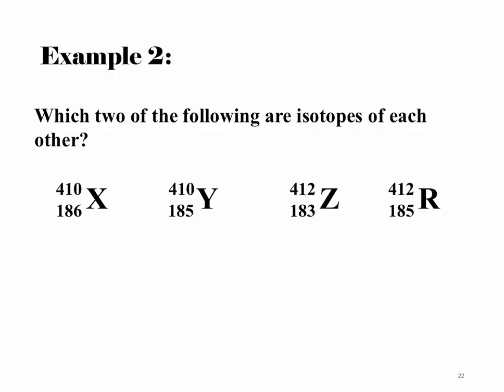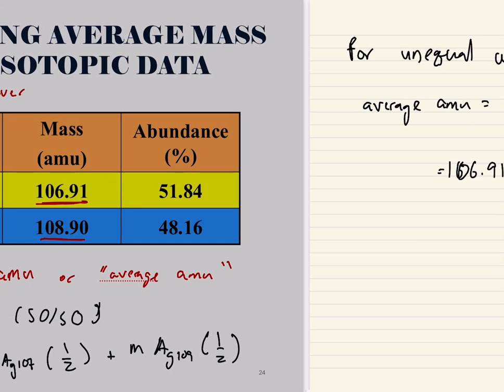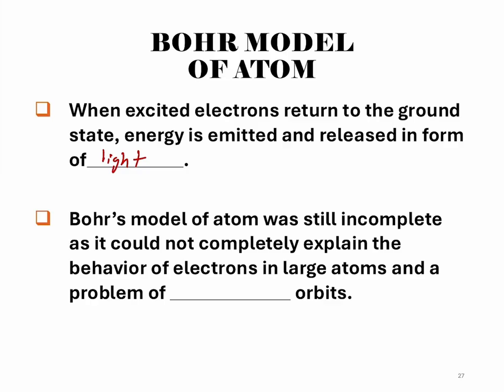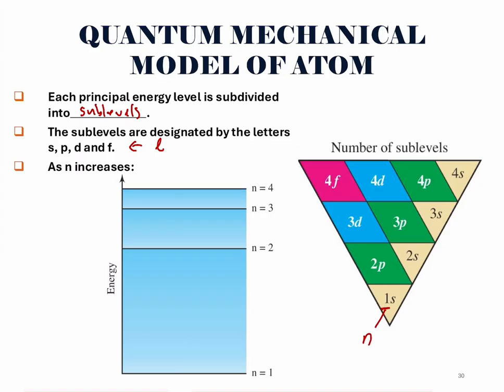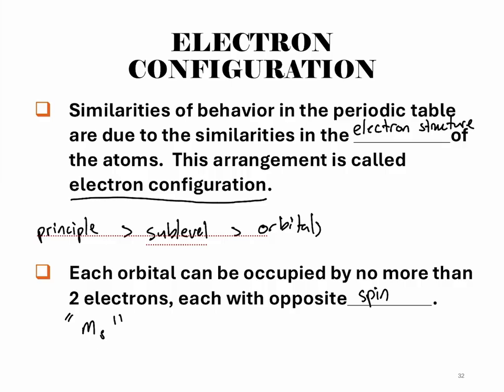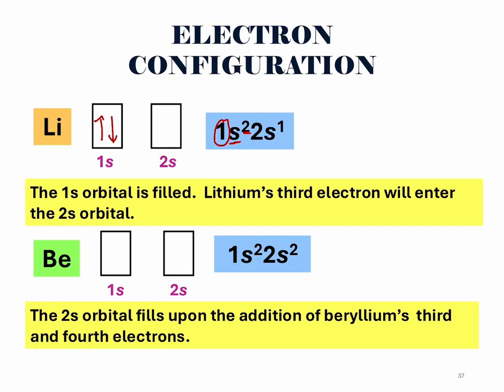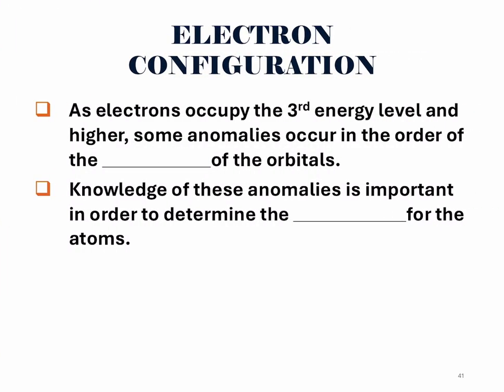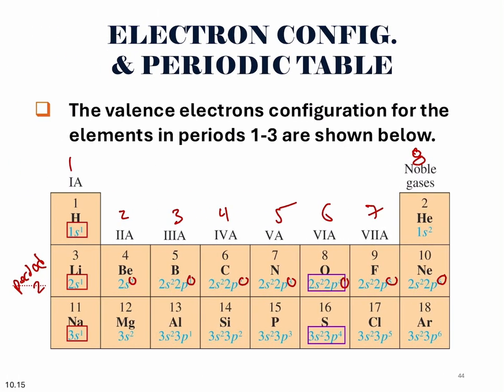Modern Atomic Theory Part 2